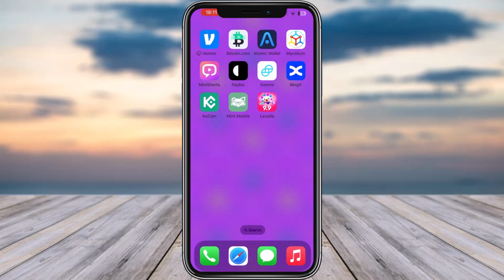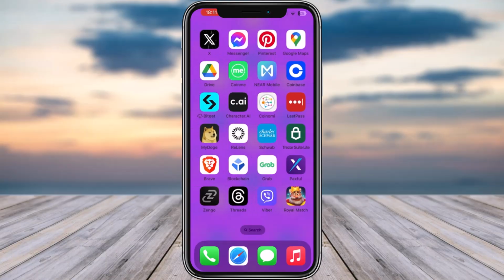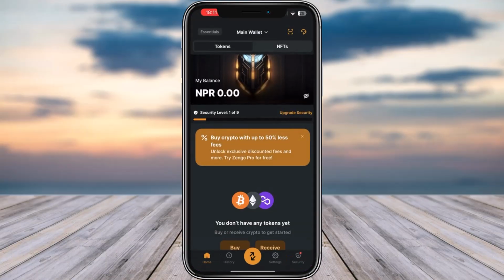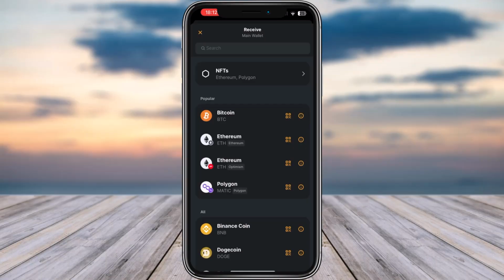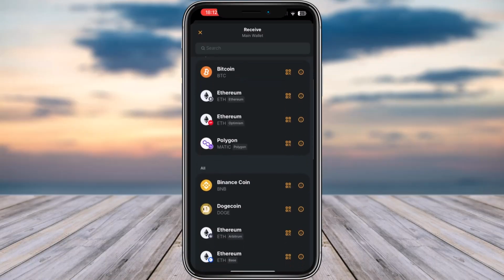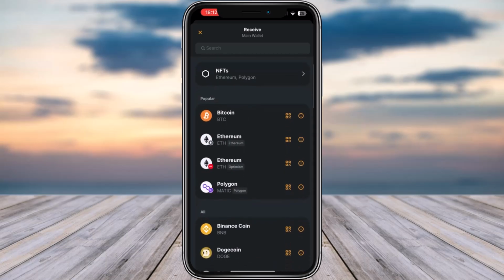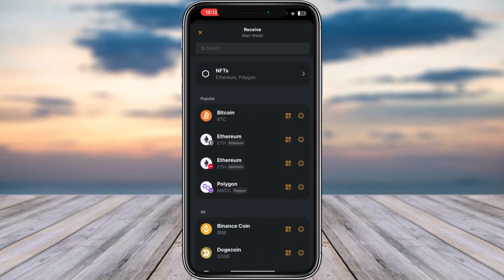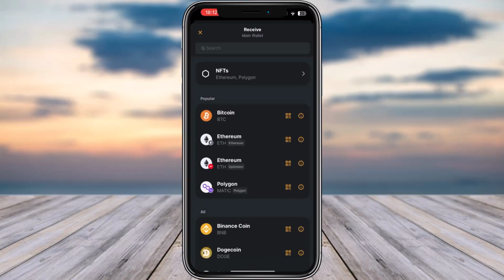How To Find Zengo Wallet Address !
Learn how to find your Zingo Wallet address quickly and easily with this simple step by step guide. Your wallet address is required whenever you want to receive cryptocurrency such as Bitcoin, Ethereum, or other supported tokens into your Zingo Wallet. Knowing how to locate and copy your wallet address allows you to safely receive funds from exchanges, friends, or other wallets.

In this video, you will see how to access your wallet address directly from the Zingo Wallet app on your mobile device. The process starts by opening the Zingo Wallet application and waiting for the main dashboard to load. Once the interface appears, you need to navigate to the “Receive” option. This section is designed specifically for generating and displaying your wallet addresses for different cryptocurrencies.

After tapping on the Receive option, you will see a list of supported cryptocurrencies and tokens available in your wallet. If you want to find your Bitcoin address, Ethereum address, or any other token address, simply select the coin you need from the list. Once selected, your unique wallet address will appear on the screen along with a QR code.

You can use the QR code if someone is scanning your address to send funds directly to your wallet. Alternatively, you can copy the wallet address by tapping the Copy button and then share it through messages, email, or any platform where it is needed. Copying the address ensures there are no typing mistakes when transferring cryptocurrency.

It is important to always double check the address before sharing or receiving funds, as crypto transactions cannot usually be reversed once sent. By following these simple steps inside the Receive section of Zingo Wallet, you can easily locate and share your wallet address whenever needed.